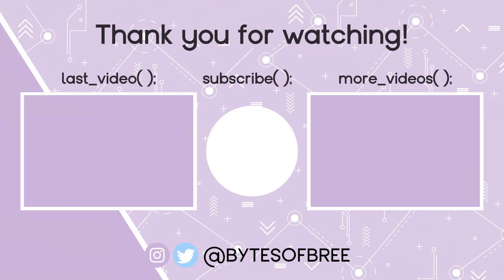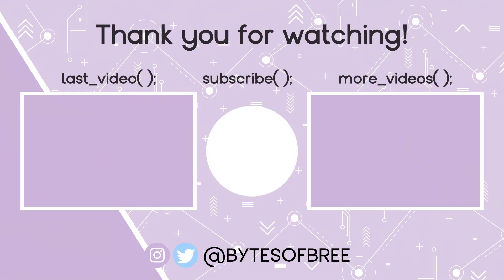What You Need to Become a Web Developer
Interested in learning to code, but curious about the resource and monetary investment you’ll need to make to get started? I’ve got you! Today, I have a list of the items you’ll need to get started. And as long as you have a basic computer, tablet, or phone, it won’t cost you a thing! I have your checklist of the items you’ll need to become a web developer, let’s take a look!

[ ABOUT ME ]
Hey, Friend! I'm Bree and welcome to my small corner of the web. I am happy to welcome you to my channel where I chat about my job as a software engineer, provide tips on breaking into the tech industry, and encourage new developers. My primary focuses are to promote diversity and representation in the tech industry and to support new coders, developers, and engineers as they embark on their journey into or around tech. There is a space for everyone in this industry and I hope discussing my experiences will aid anyone seeking a job in tech. I look forward to taking this journey together!